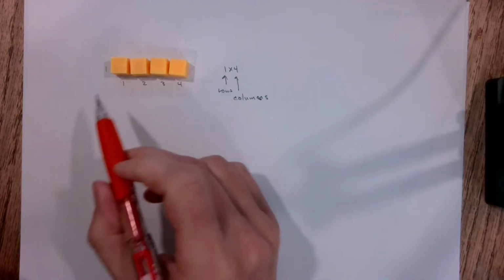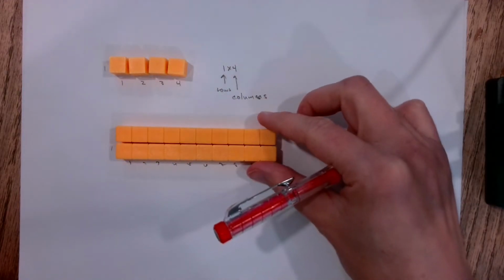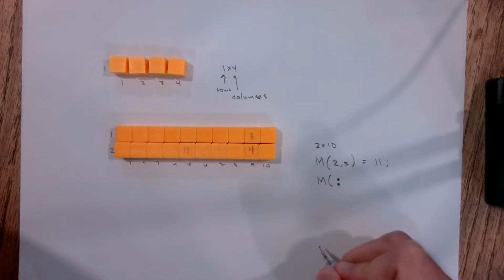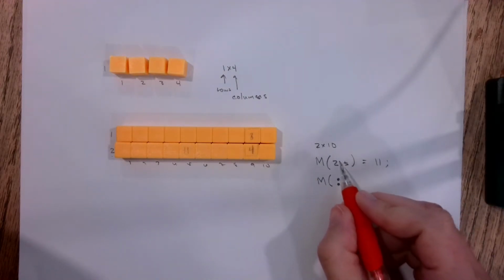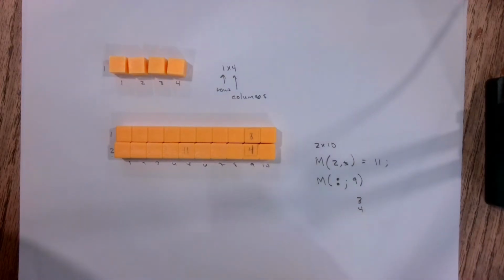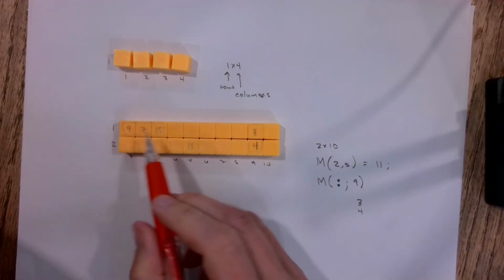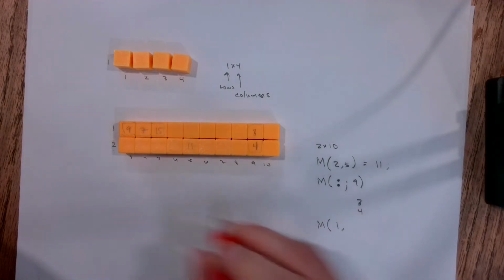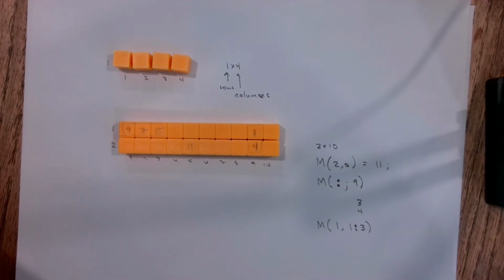Matrix Refresher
A quick refresher on cells, arrays, matrices and multi-dimensional arrays from the ENGR 120: Engineering Computer Applications course.